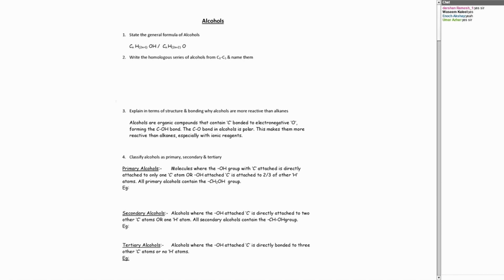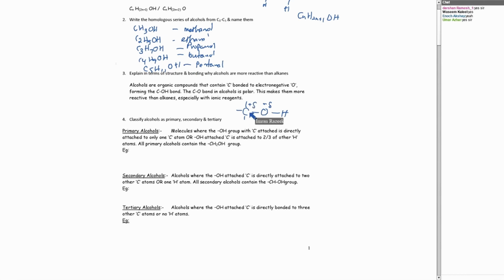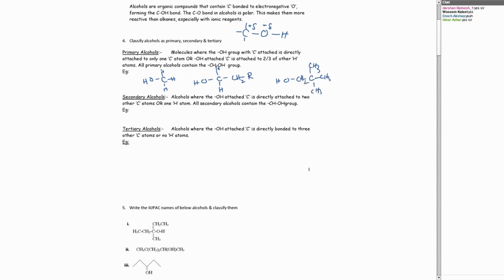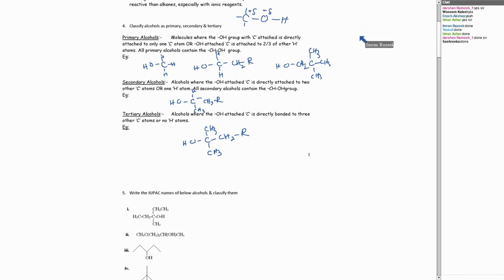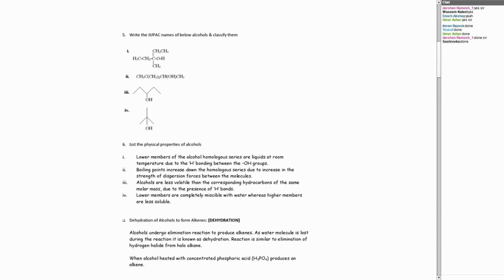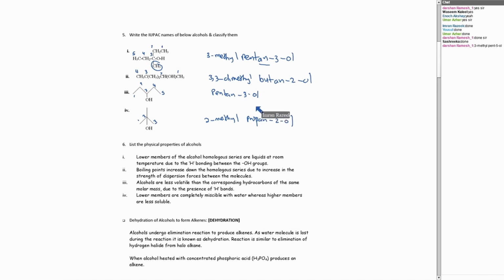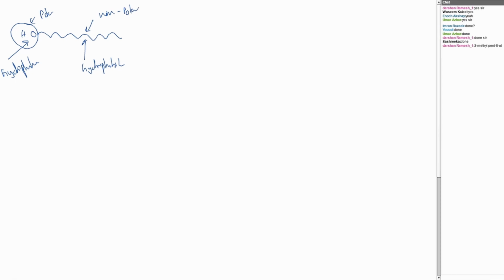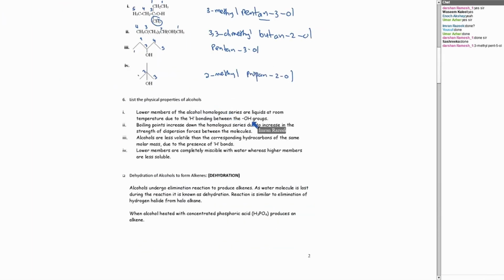Alcohols | GCE A-Level Chemistry